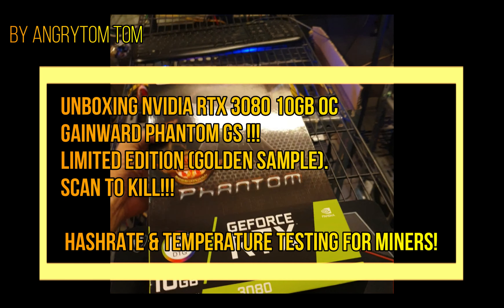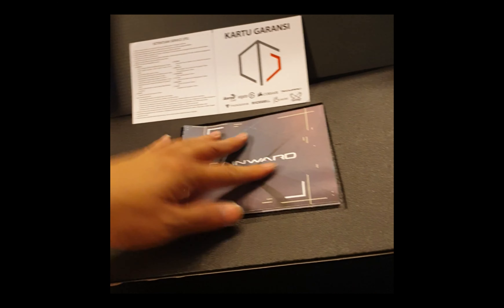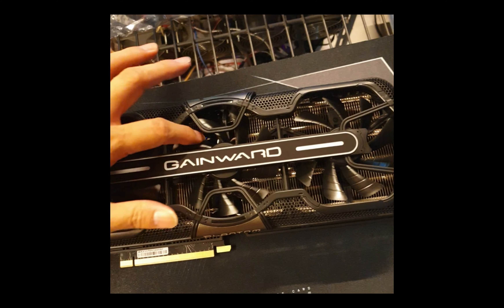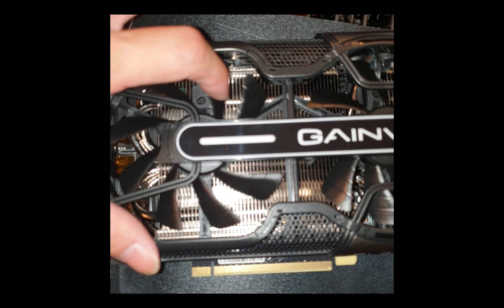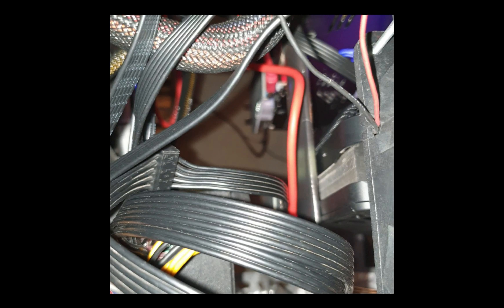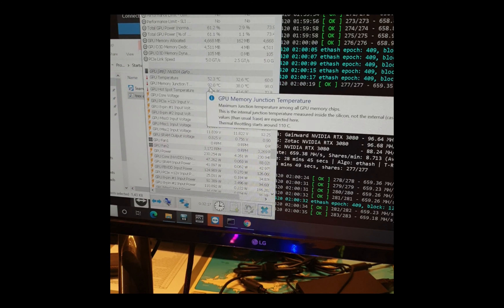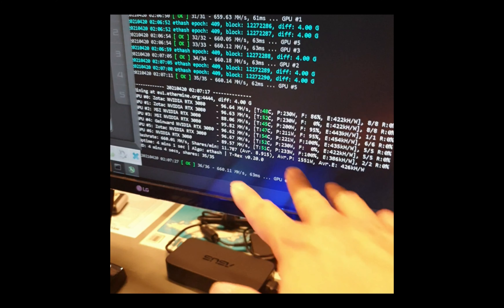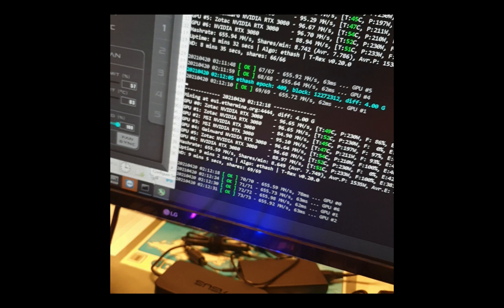UNBOXING & HASHRATE /THERMAL REVIEW OF NVIDIA RTX 3080 GAINWARD PHANTOM GS OC EDITION!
WELCOME TO UNBOXING BRAND NEW NVIDIA RTX 3080 10GB GDDR6 BY GAINWARD PHANTOM GS (GOLDEN SAMPLE) OC EDITION & HASHRATE/ THERMAL REVIEW FOR MINING ETHEREUM!!!

UNBOXING & COMPARING LIMITED EDITION GPU RTX 3080TI  12GB GDDR6X VULCAN OC & ADVANCED OC BY IGAME (MINER REVIEW!!)

UNBOXING  & COMPARING LIMITED EDITION GPU RTX 3080 10GB GDDR6X MSI SUPRIM X & ZOTAC TRINITY WHITE OC

donation to ether wallet is greatly appreciated  for content creation purpose (optional):
e6dfe2844f7ac9c58409dcff27ed2348a4010dc7

SAFEST PLACE to open up Cryptocurrency account!!

1. Sign up with my invite link
2. Deposit and buy IDR 500,000 in BTC (Luno exchange not included)
3. We both get IDR 25,000 free BTC